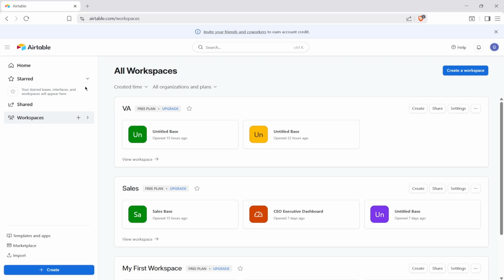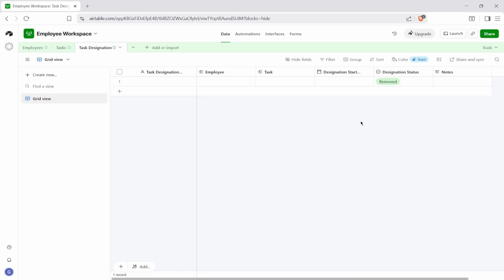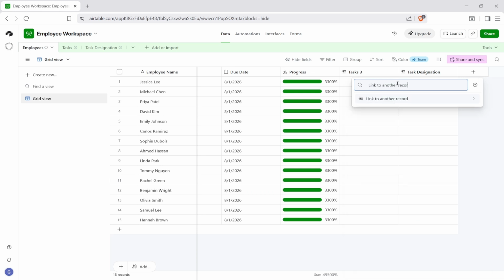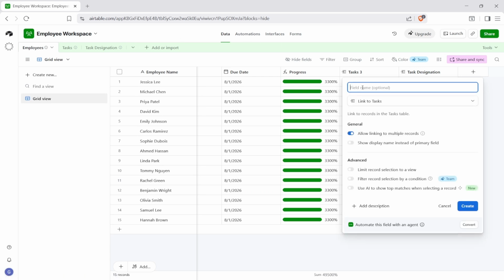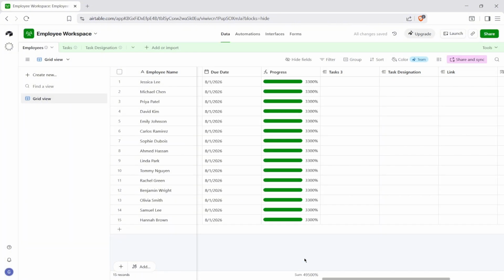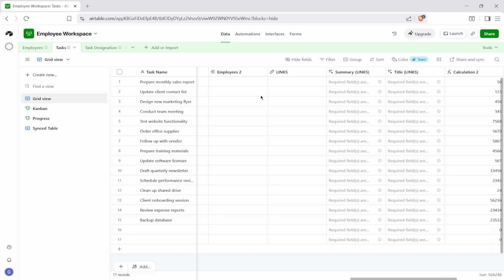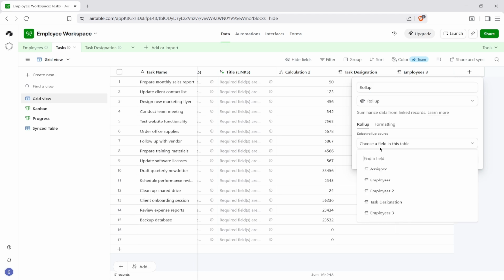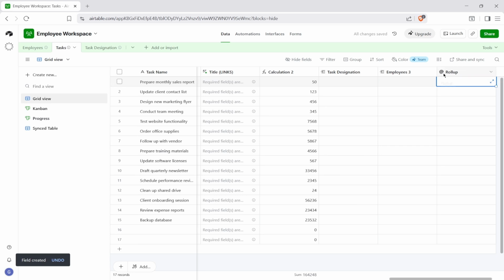How to Use Rollup Fields in Airtable [Quick Guide]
Learn how to use rollup fields in Airtable to summarize and calculate data from linked records. Create powerful rollup fields to analyze information and automate calculations across your tables.